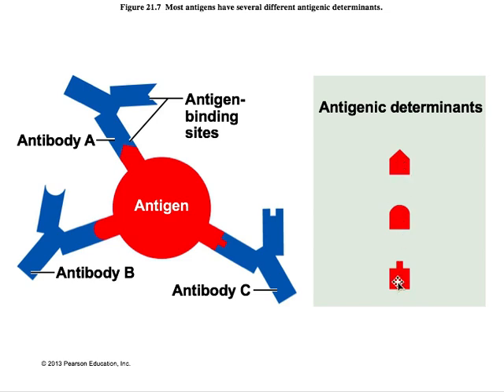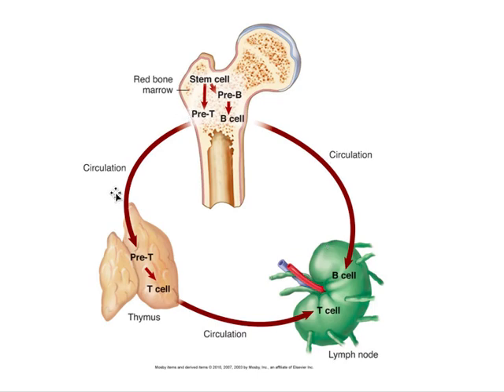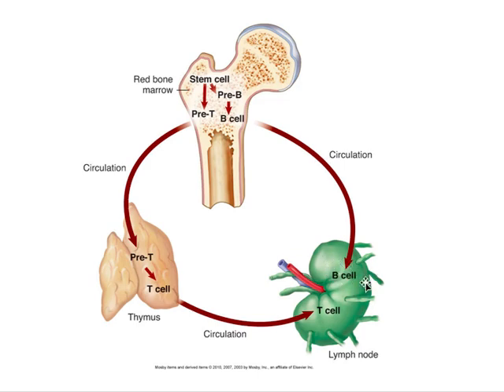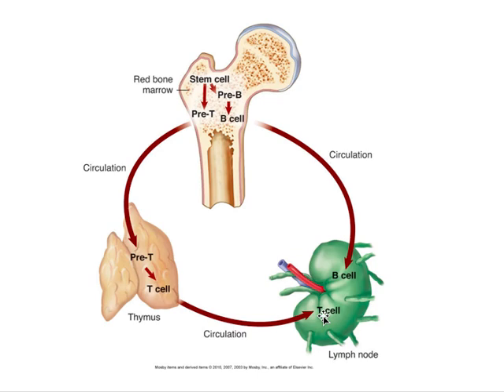Immune III Intro to Specific Immunity